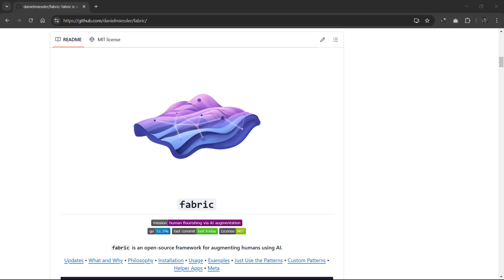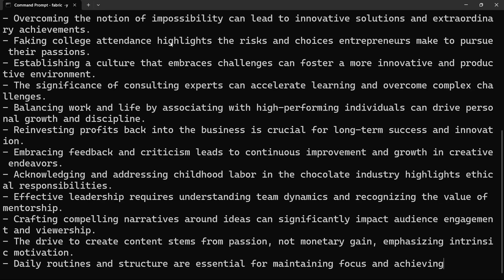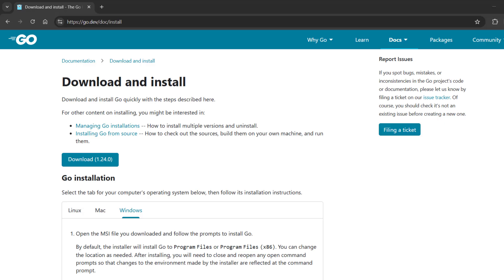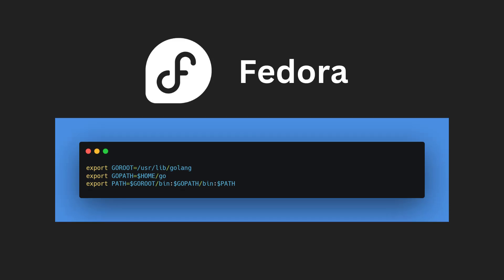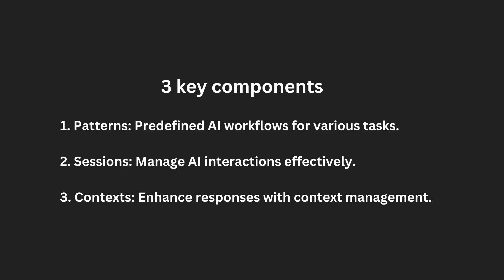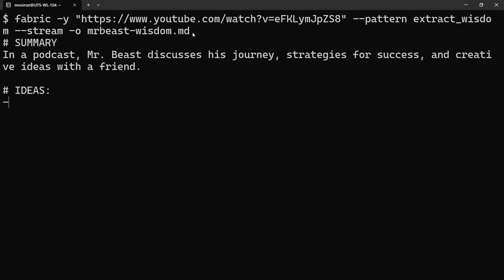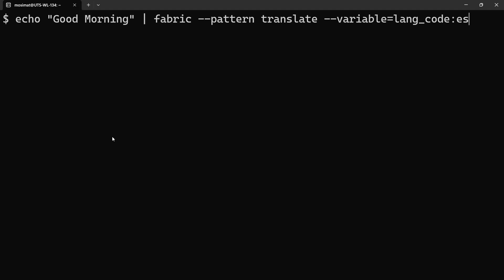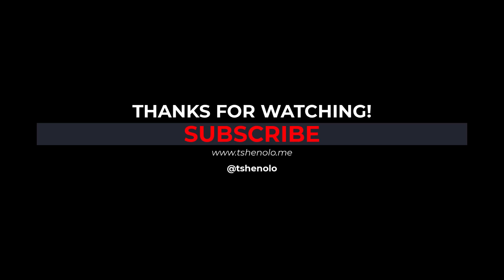I Tried Fabric AI... It's INSANE! (Guide)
In this guide, we'll walk you through the process of setting up and using Fabric AI with practical examples to help you understand its capabilities.

Ubuntu: sudo apt update && sudo apt install -y golang
Fedora: sudo dnf update -y && sudo dnf install -y golang

- Set up Fabric
fabric --setup

- Examples:
Want to summarize key insights from a YouTube video:
fabric -y " --pattern extract_wisdom --stream -o mrbeast-wisdom.md